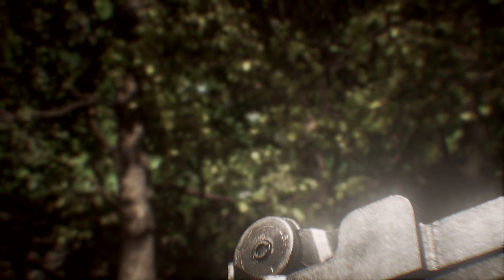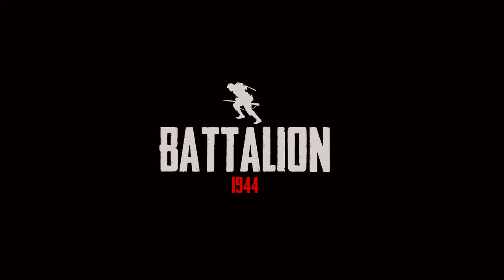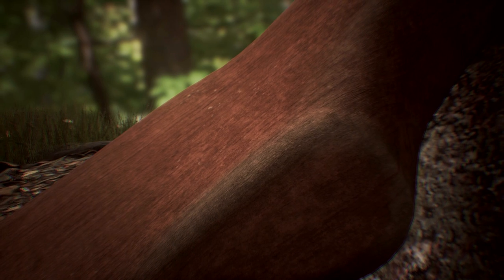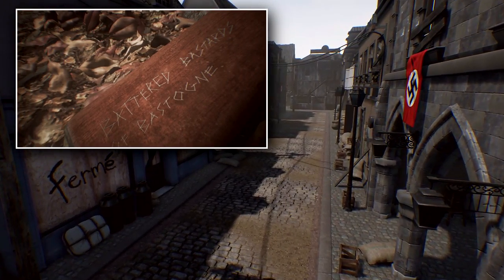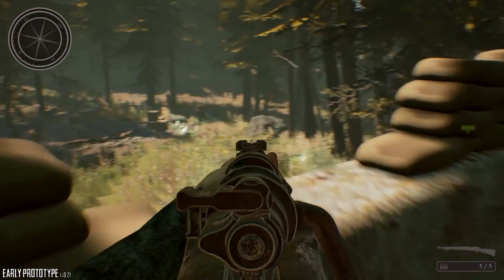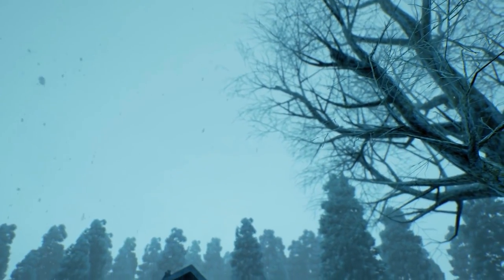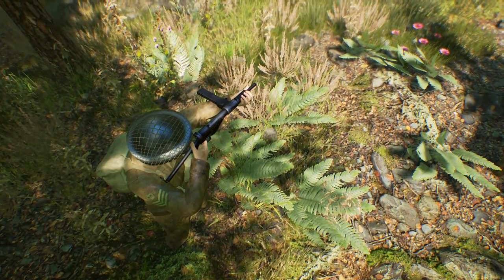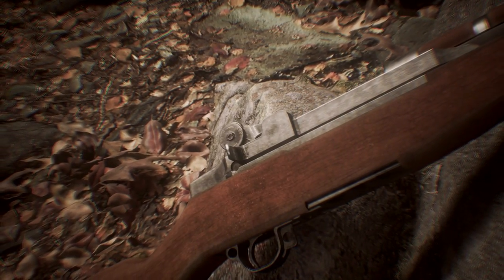► WAR TORN SYSTEM! - Battalion 1944 (New Gameplay Information)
Brand new information for Battalion 1944 - New gameplay progression info, new weapon info and general awesomeness! :D